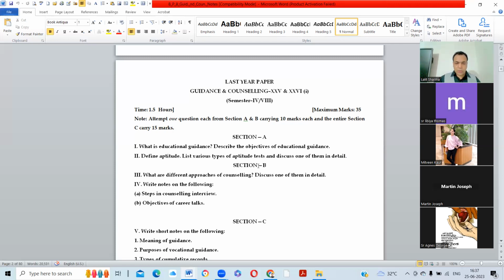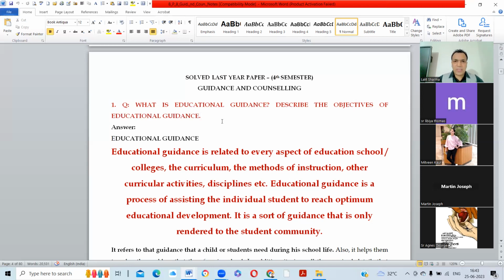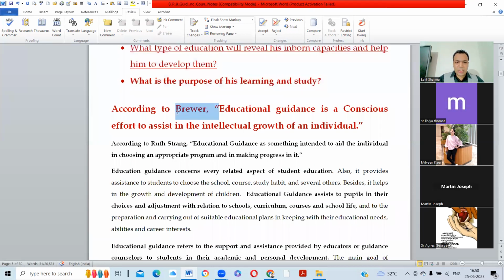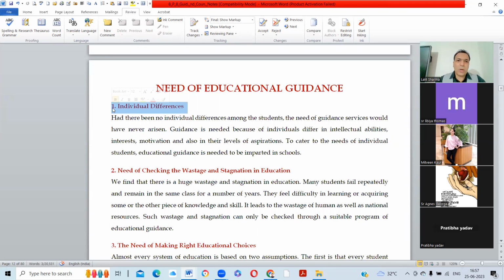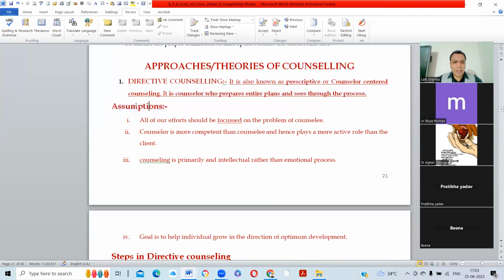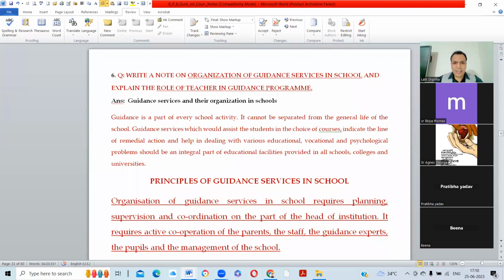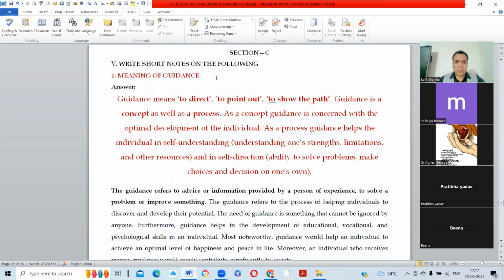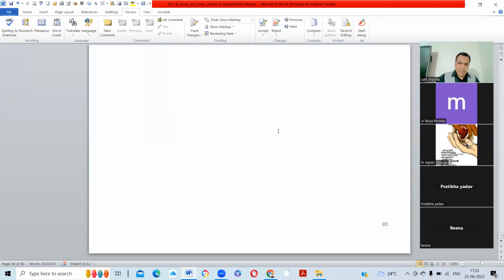Guidance and Counselling [Exam Preparation Class]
Consult us for Admission Guidance and Coaching : B.Ed. | M.Ed. | CTET

                    6.30 to 7.30 PM (B.Ed. Class)

Branch Office :     # 448, G-Block (First  Floor), BRS Nagar, Ludhiana.

Branch Office :     P-113, Church Road, Ferozepur Cantt. Mb. 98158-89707